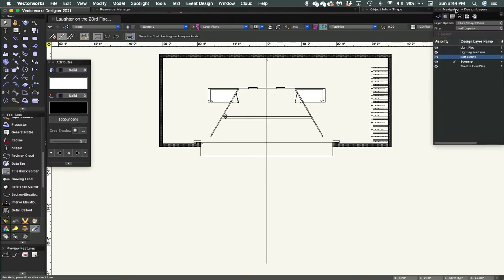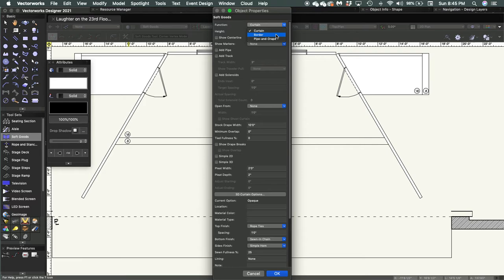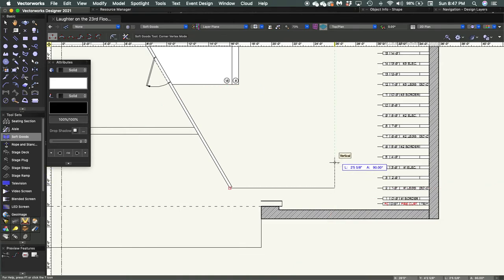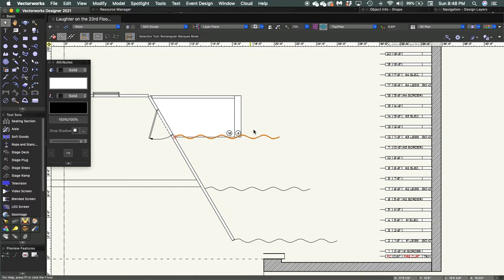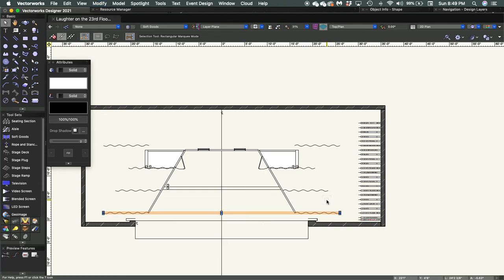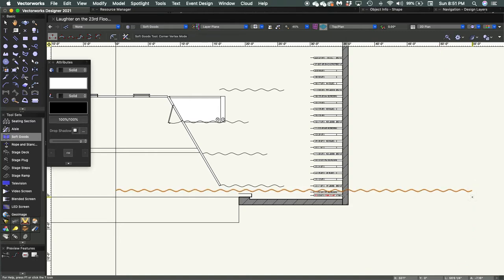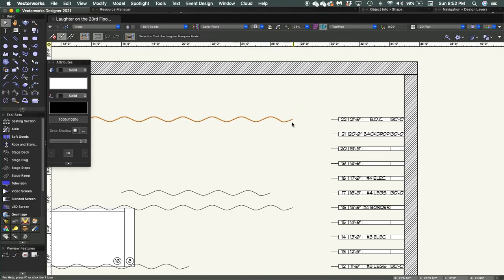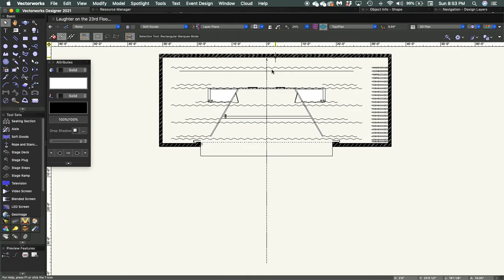Vector Works - Part 2 Section 3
Follows Prat 2 Section 3 of the written tutorial.